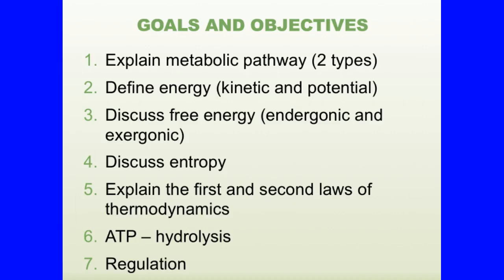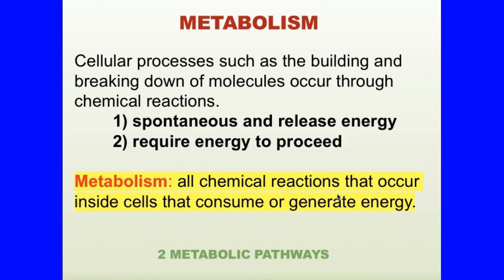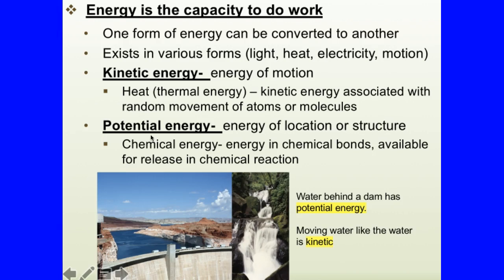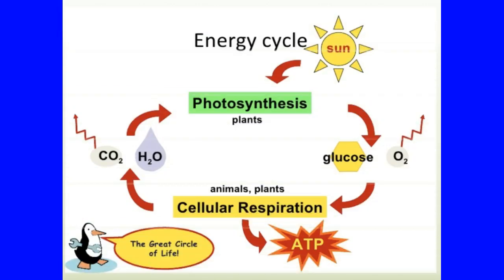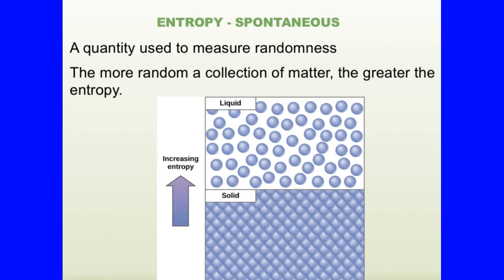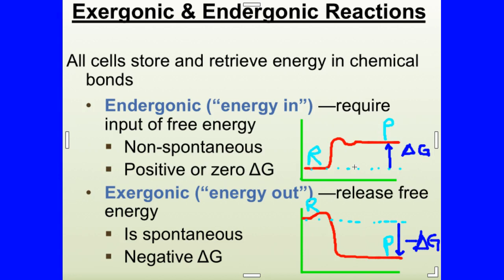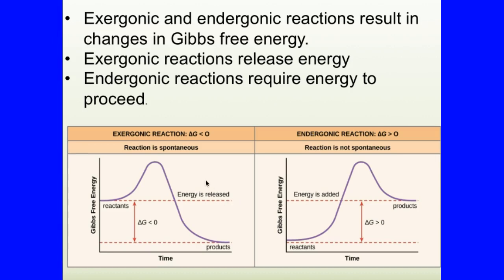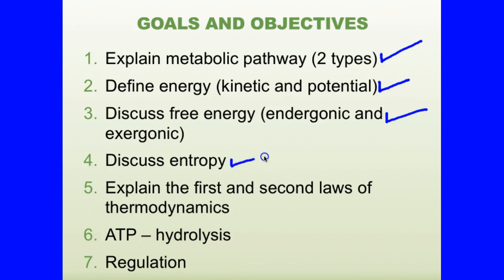Metabolism Part 1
Metabolic Pathways, Kinetic and Potential Energy, Endergonic vs Exergonic, Entropy, Laws of Thermodynamics